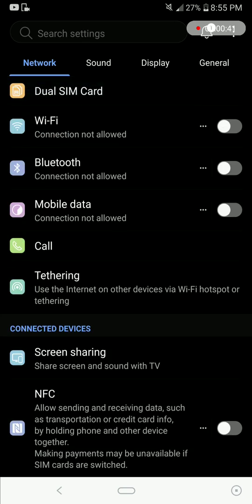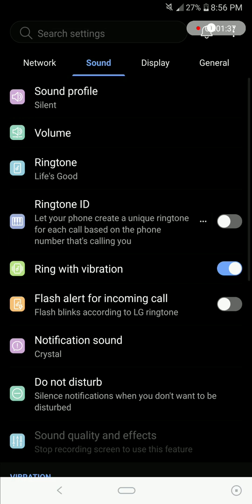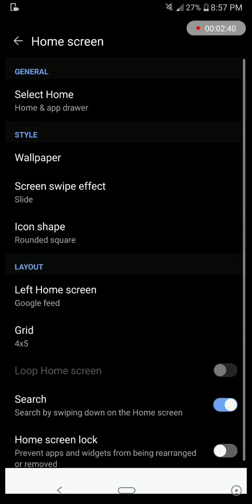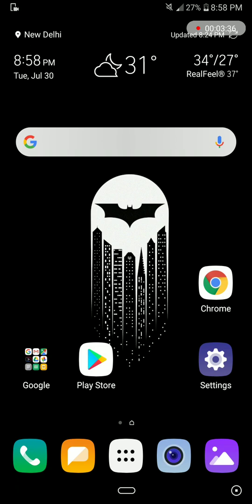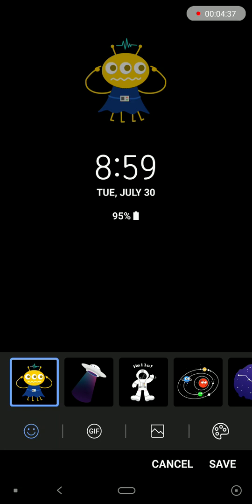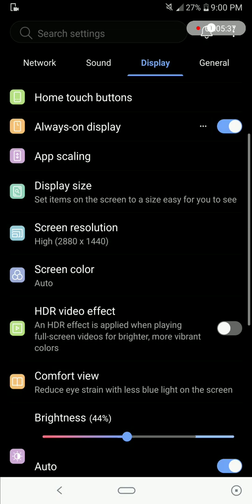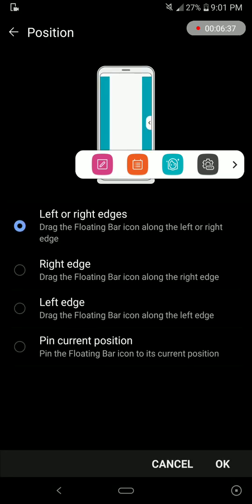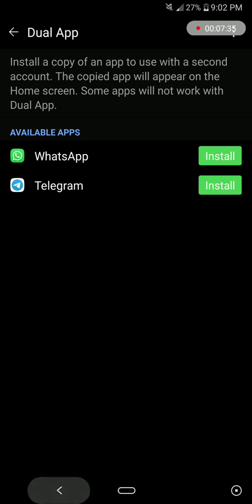LG V30 gets Android Pie 9.0 update: New features and first impressions.